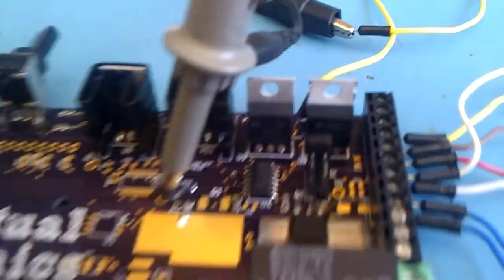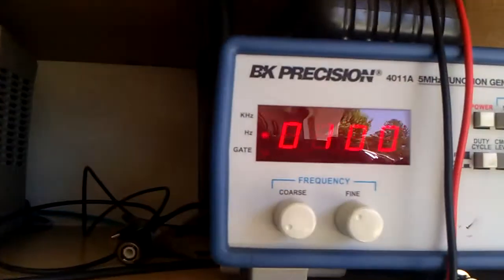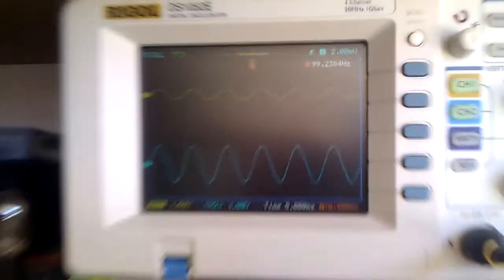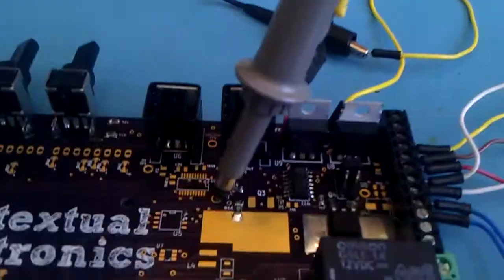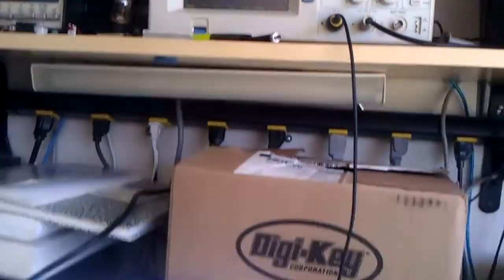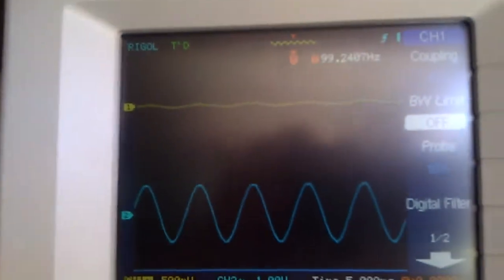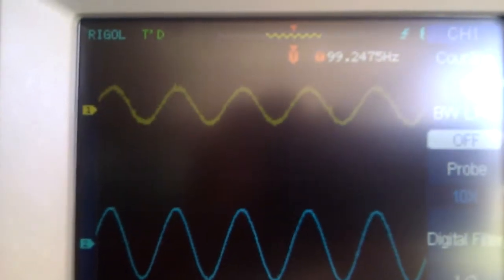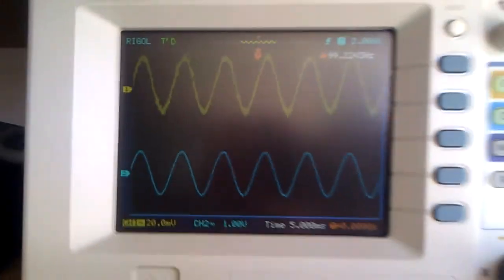Opamp Testing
Testing the various opamp settings of the BenchBuddee